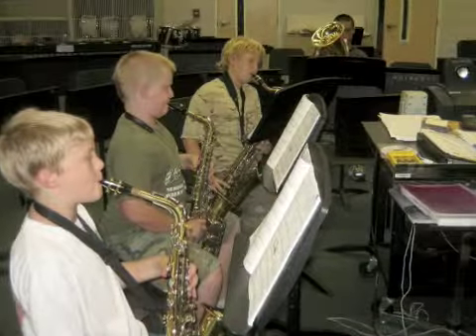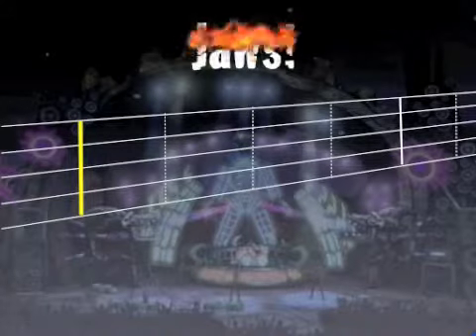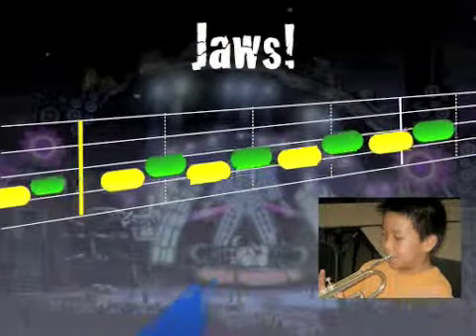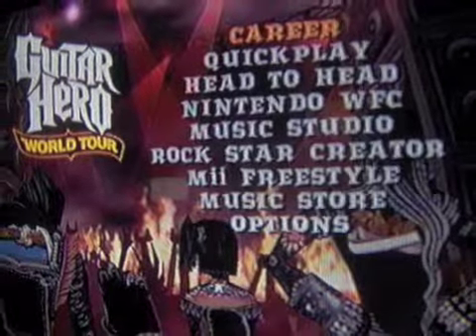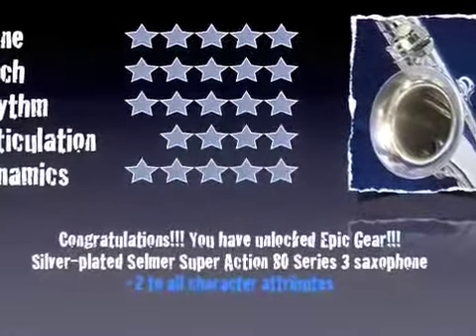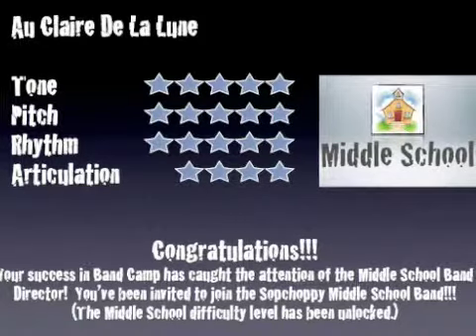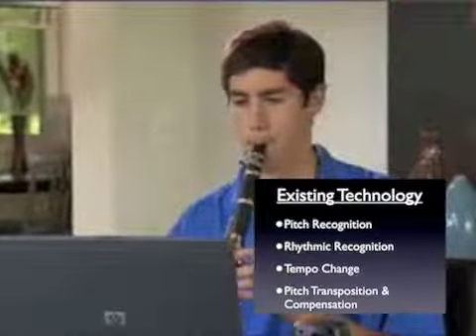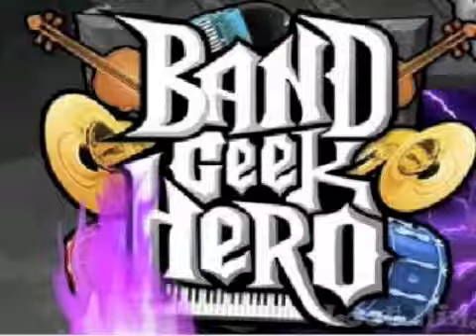Langston GSM Final Project